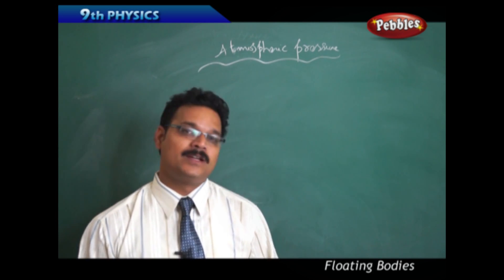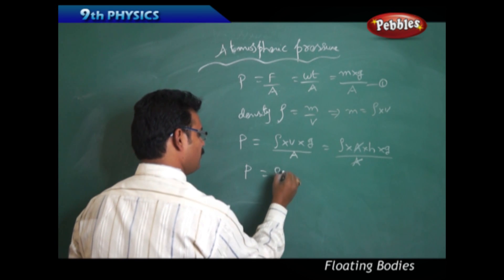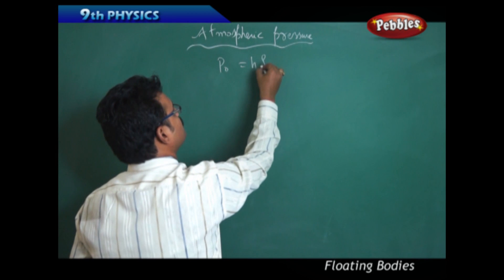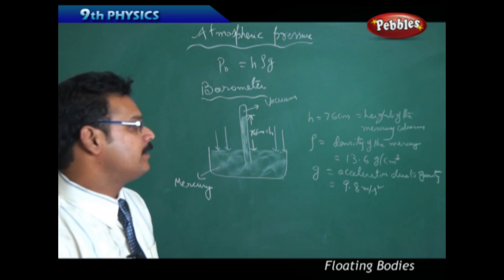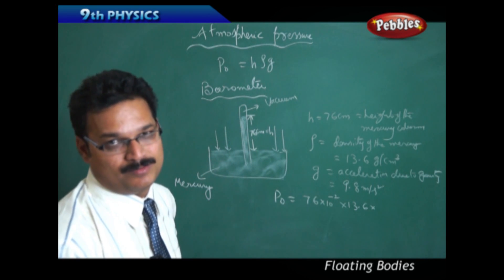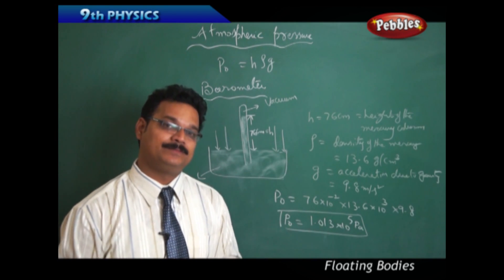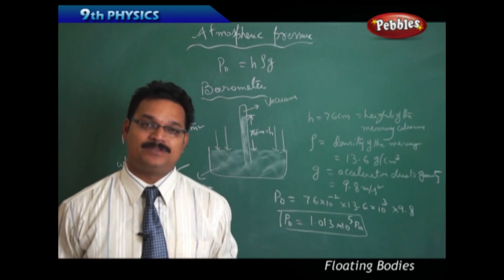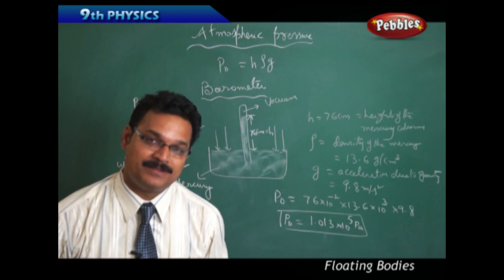Atmospheric Pressure : Floating Bodies | Physics | Class 9 | AP&TS